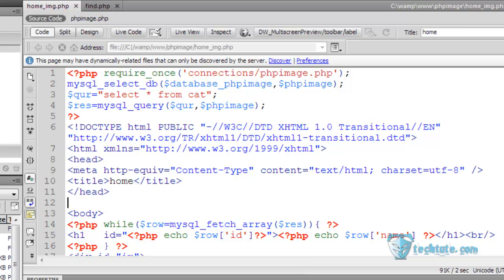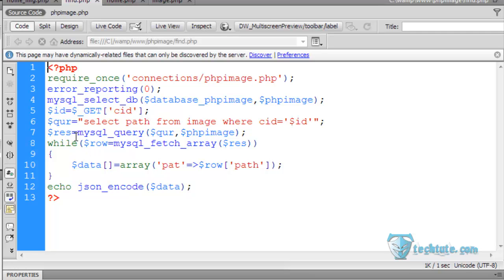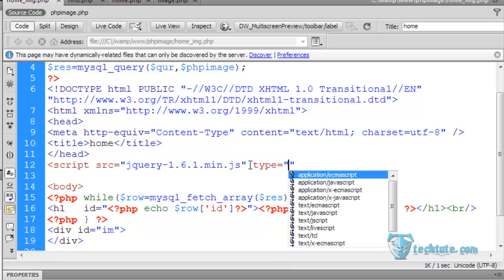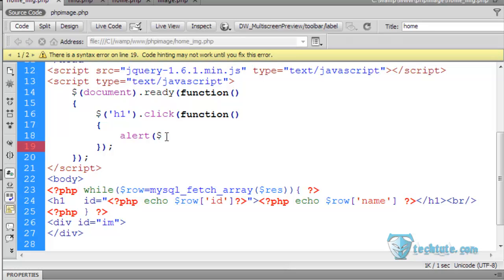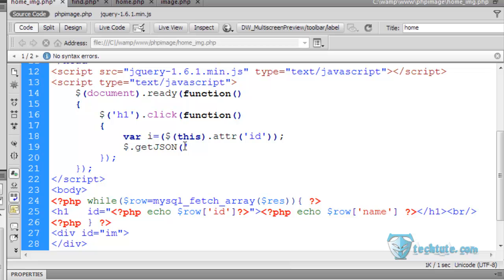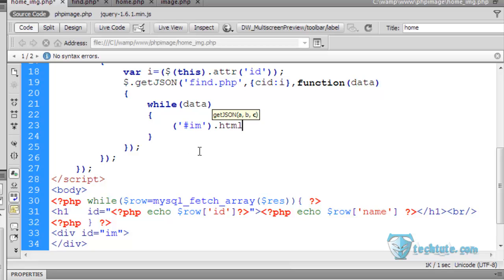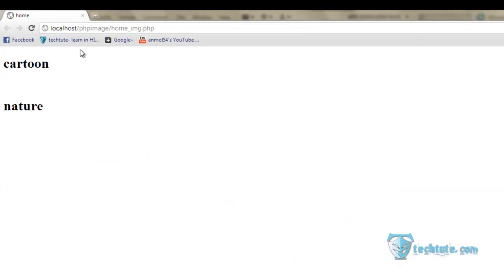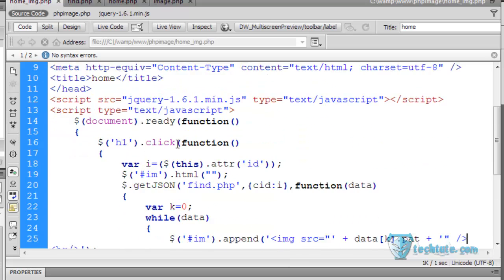Show images from MySQL database using JQUERY and PHP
This Tutorial will help you to Show images from MySQL database using JQUERY and PHP.  Here is all the basic code you need